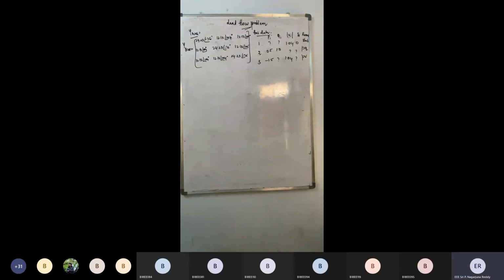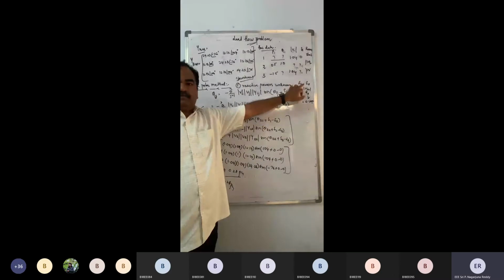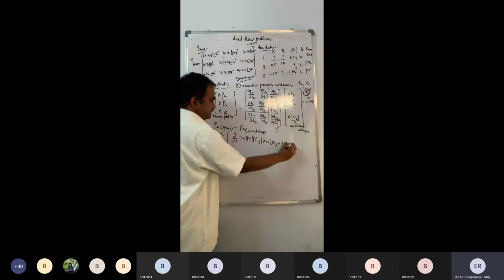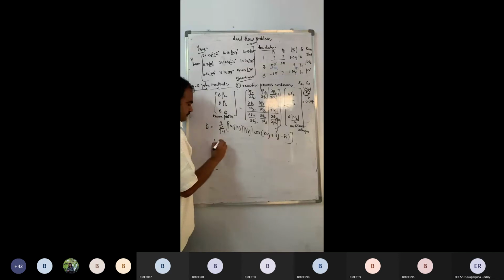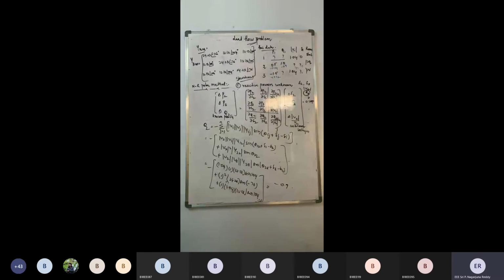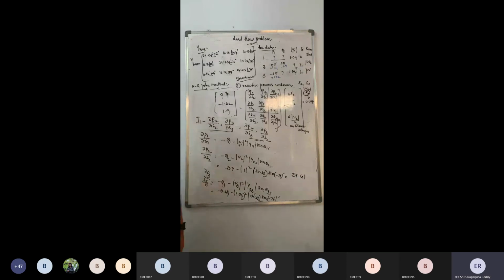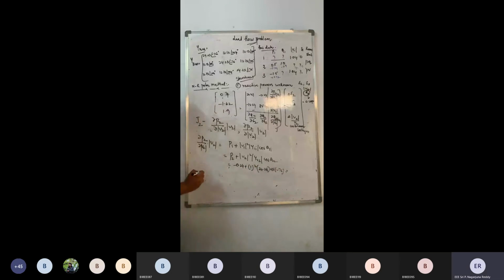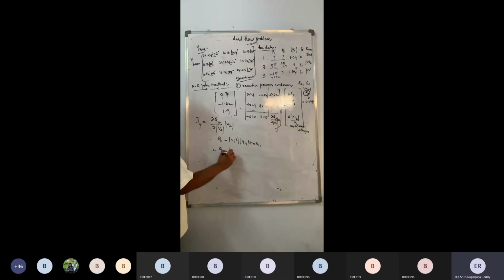U1L12 Tutorial on NR Polar Decoupled and Fast decoupled methods Part I